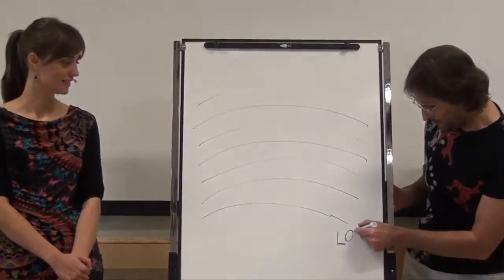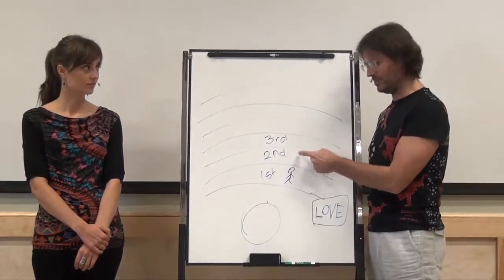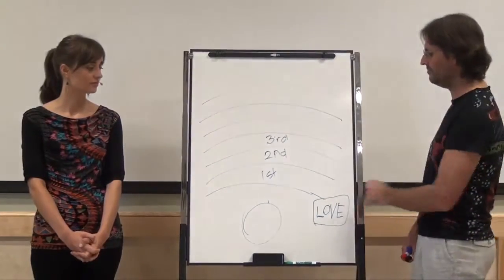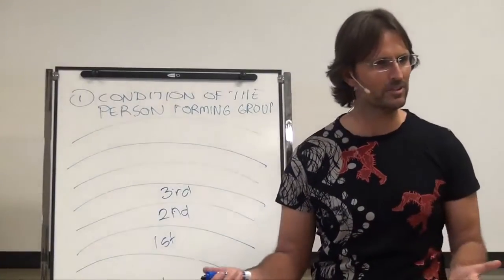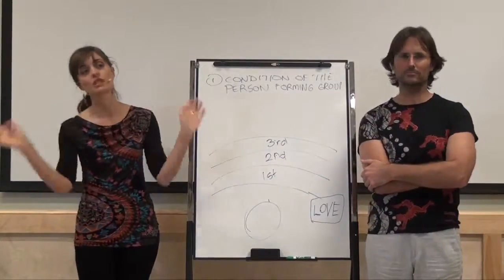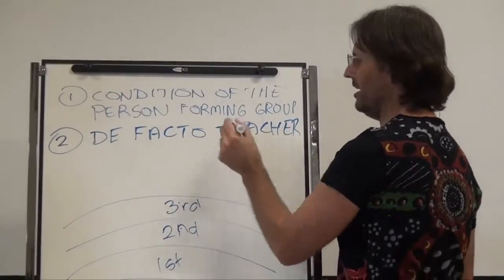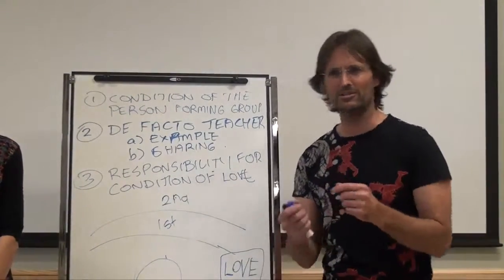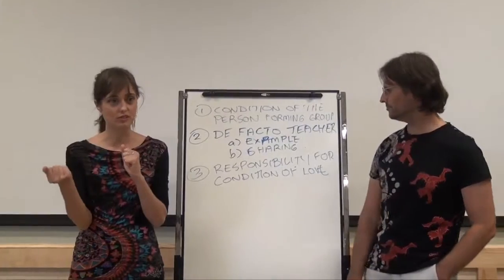Jesus & Mary on Lack of Love in Facebook Forums and Other Groups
Jesus and Mary discuss the effects of the soul condition of leaders on the groups they create.

This is a section of the assistance group presentation by Jesus and Mary entitled "20131116 Texas USA 2013 - Jesus & Mary - Leading Groups With Love S9".

dtstart:000134:
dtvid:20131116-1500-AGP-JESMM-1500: